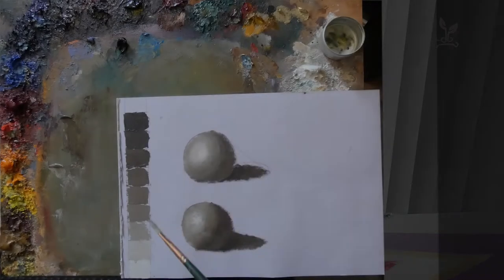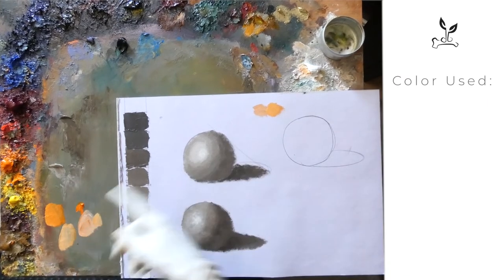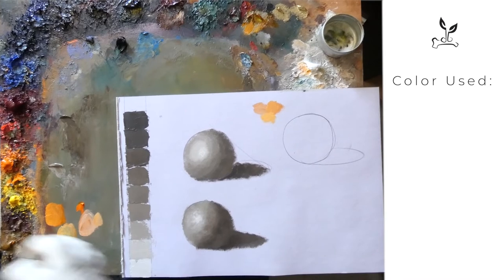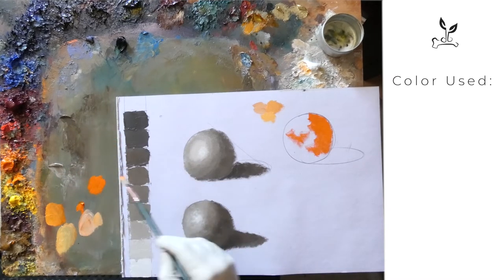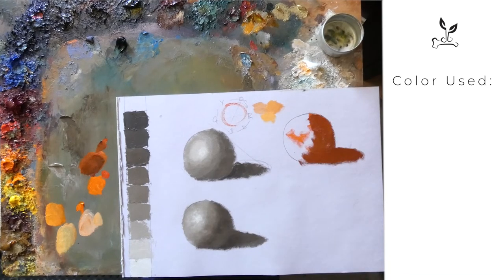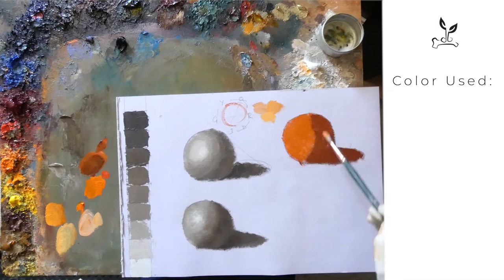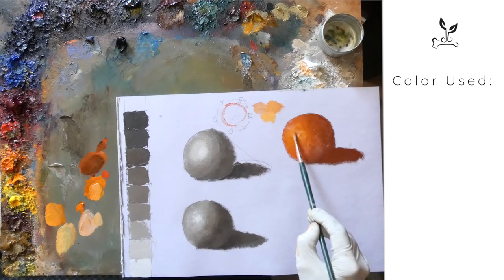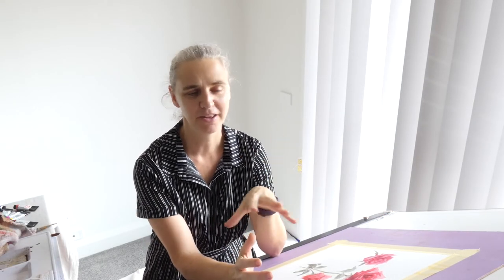Oil Painting - Paint a three dimensional colored sphere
In this video you will learn how to quickly create a 3 dimensional colored sphere in oils.
You will learn how to break your sphere into a light and shadow and how to apply the correct tone to each of these regions using colored paint. You will also learn about how to lighten pigments with the use of colored pigment as well as titanium white and why that is important.

About me!
Hi my name is Leanne Halls and I have been a professional artist and teacher for over 10 years.
Born in Australia, I spent a number of years working and training abroad in Japan where I was exposed to various kinds of traditional Japanese art and design. Asian sensibilities and techniques continue to influence my work which is characterised by fluid and expressive brush strokes, atmospheric perspective and light. My painting philosophy is to paint movement, the movement of light, colour and tone across the surface of any given object.

Finalist in a number of awards including Glover Art Prize, Lloyd Rees Art Prize, Eutick Memorial Still Life Award, lethbridge 10,000 Art Prize and others, I have a growing reputation and confidence. My paintings have also been published in various publications including The Art Collector are held in private collections in Japan, USA, Netherlands, UK and Australia.